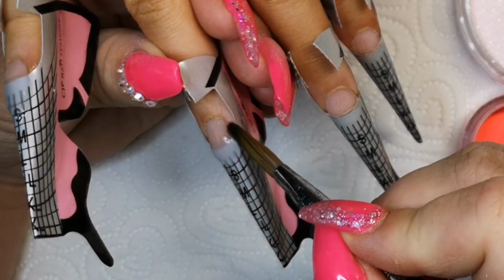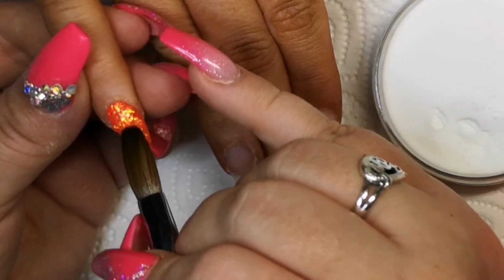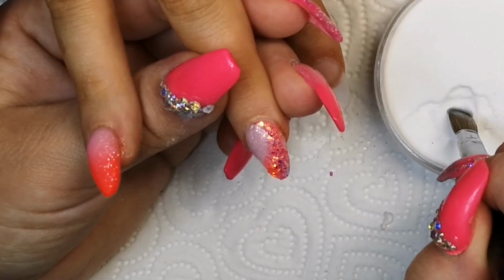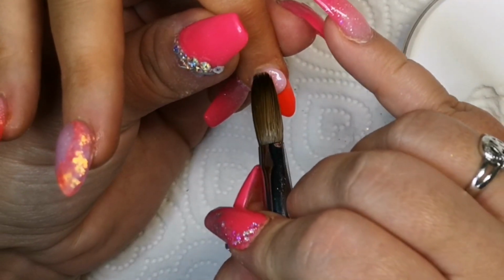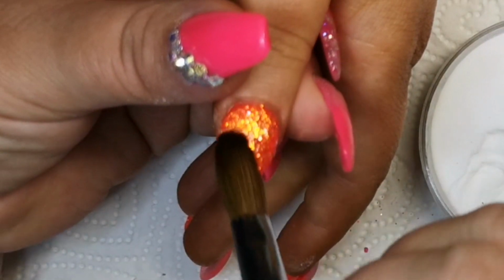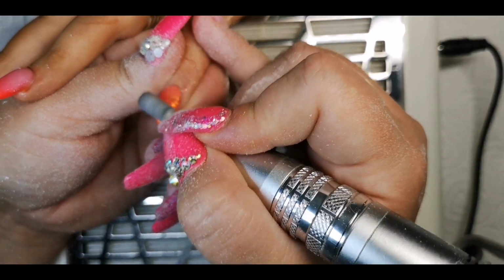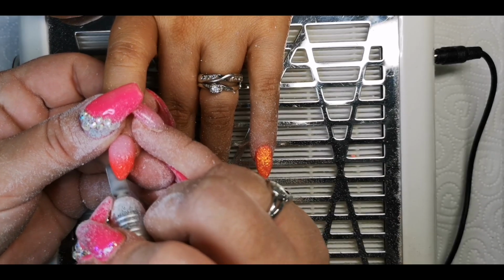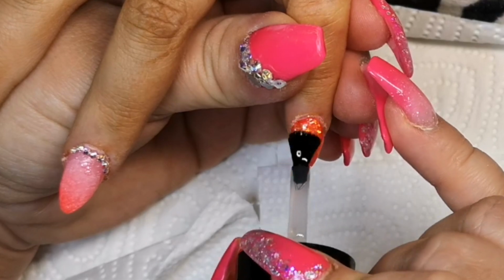Acrylic nails, short almond design, full set!